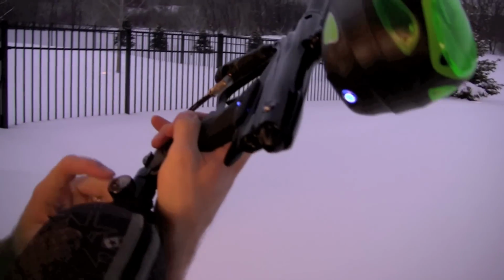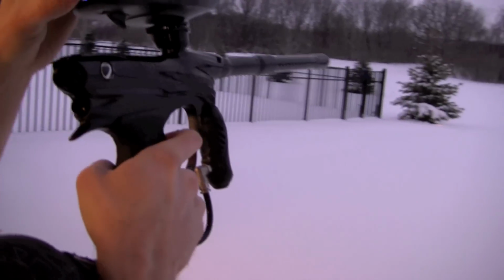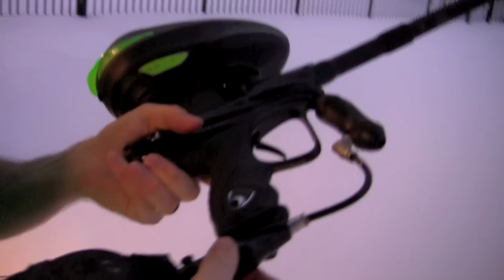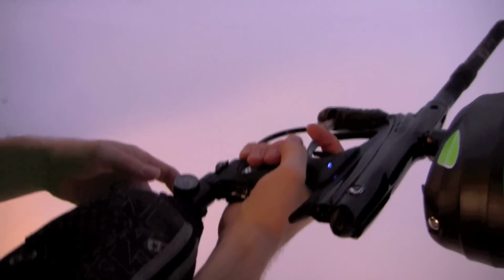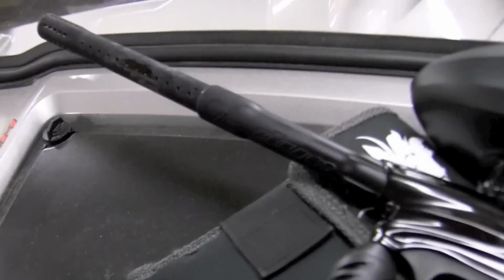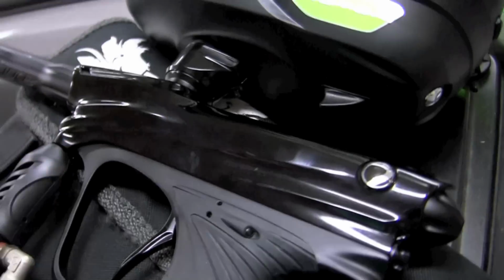Dm11 Efficiency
-4000 PSI
-280 FPS
-7 Pods
-Still cold as hell out